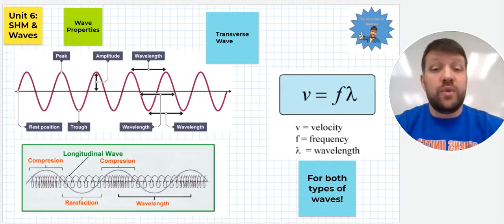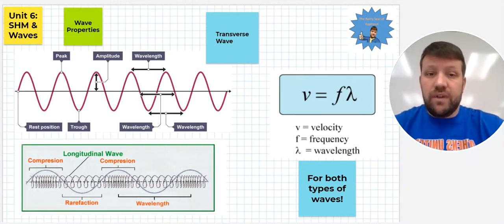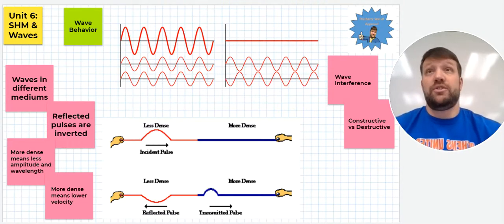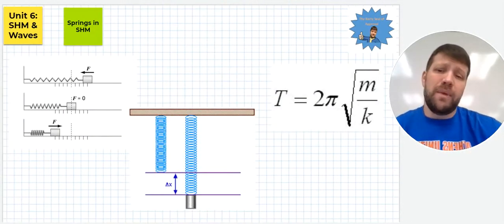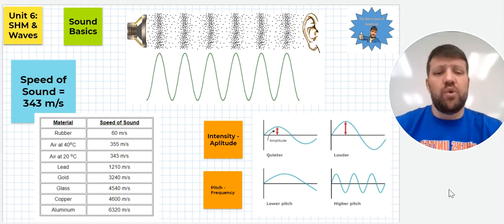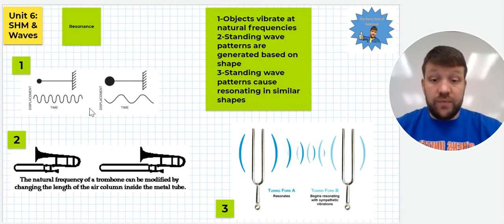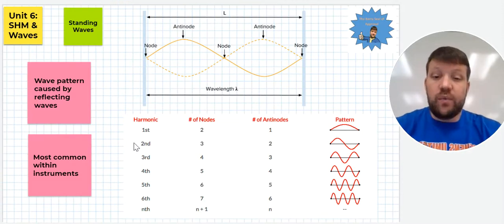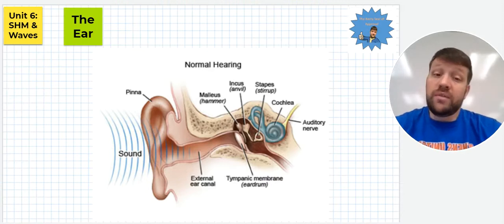AP Physics 1 - Unit 6 Summary SHM Waves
This video is meant to summarize both simple harmonic motion and waves for AP Physics 1 (I combine these units due to the overlap in concepts). Supplemental materials can be found on my website.